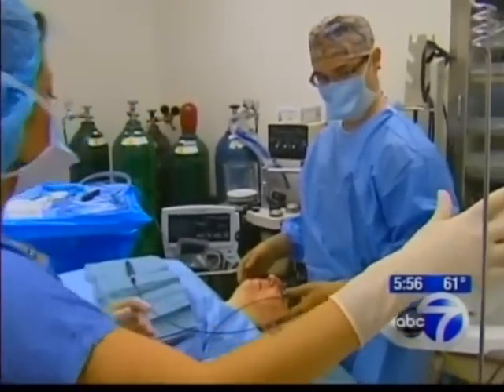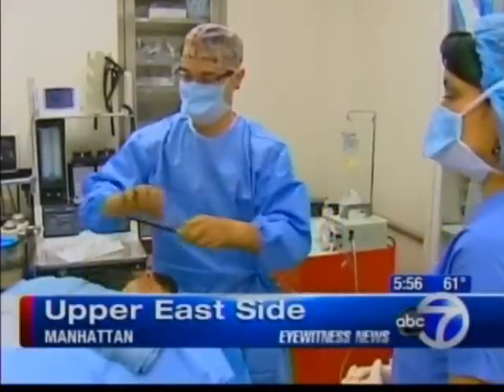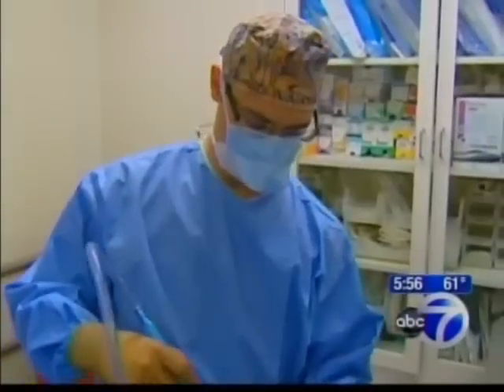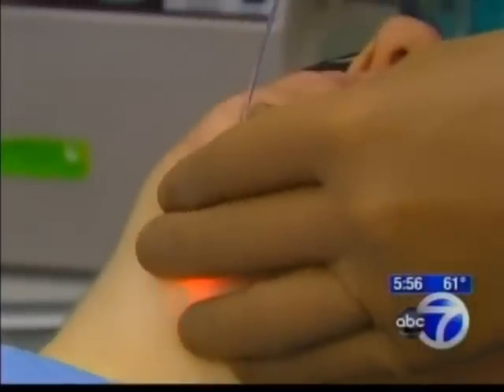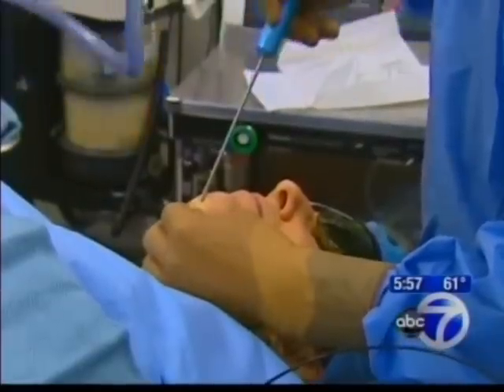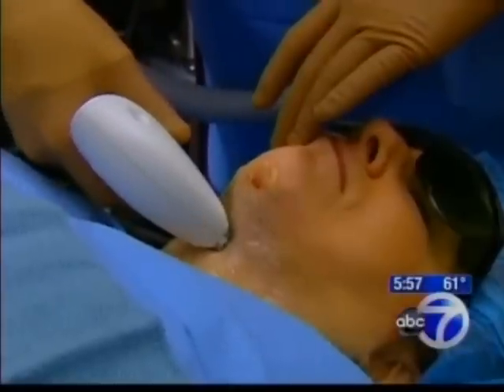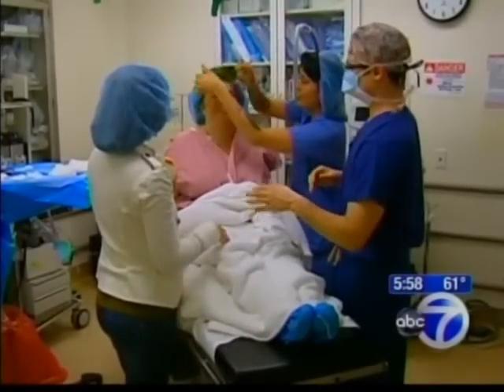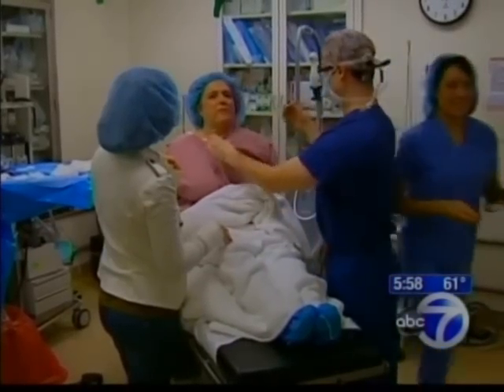Laser Neck Lift - ABC News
Top NYC Plastic Surgeon, Matthew Schulman, demonstrates his new technique for minimally invasive neck lift using a combination of internal and external laser. Get rid of that turkey neck with no general anesthesia, no scars, and a rapid recovery.